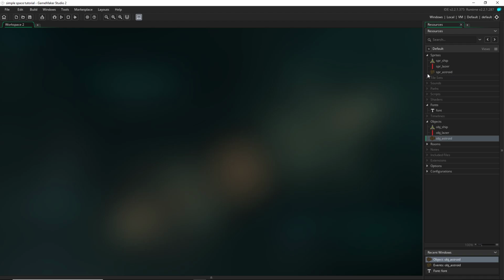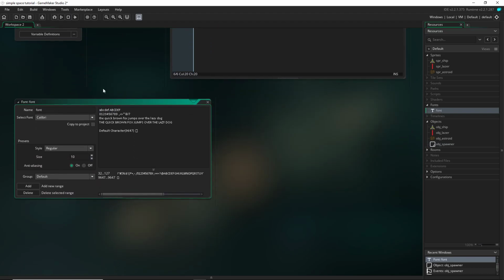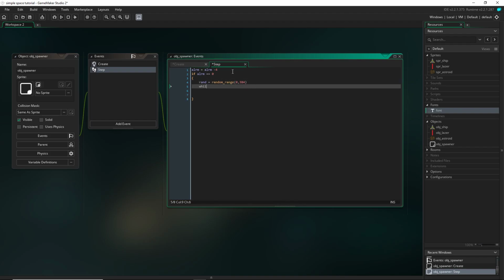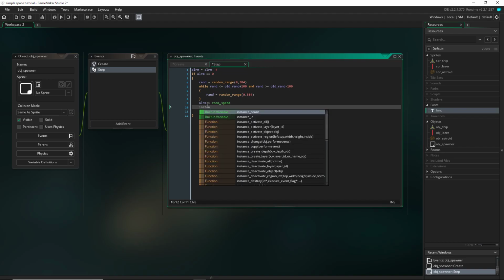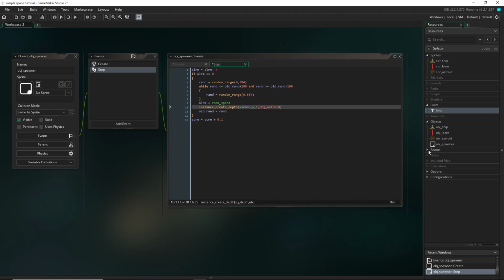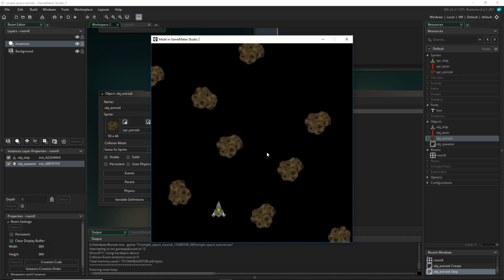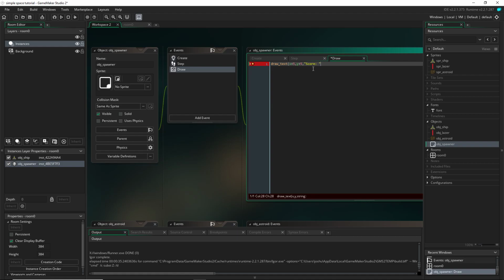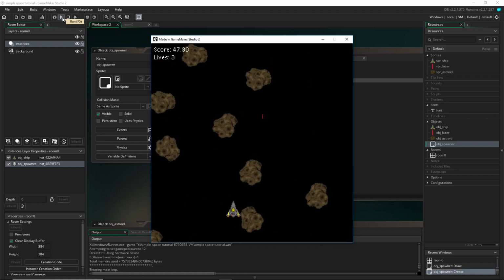Game maker space shooter tutorial-2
Episode-2 of this space shooter tutorial